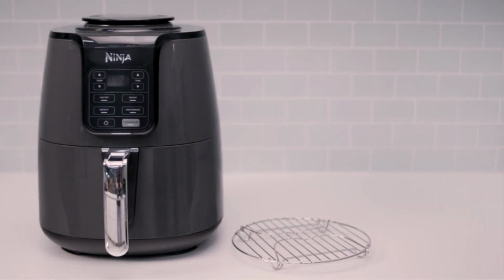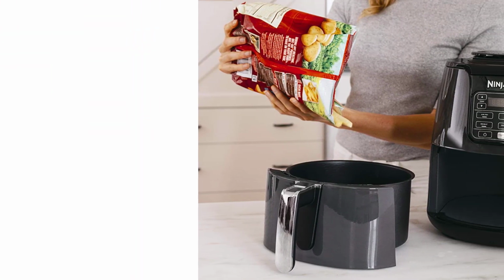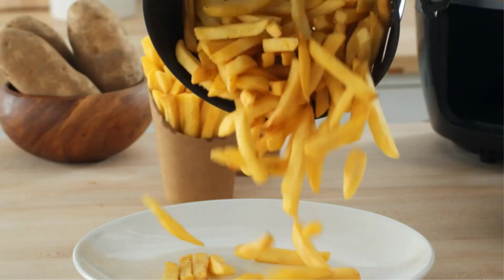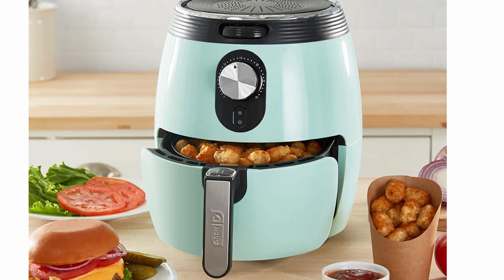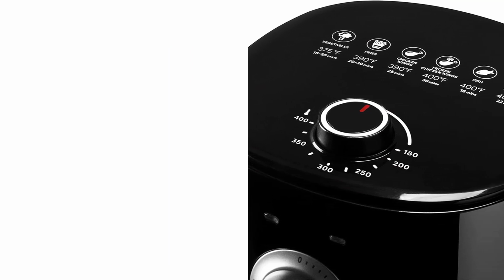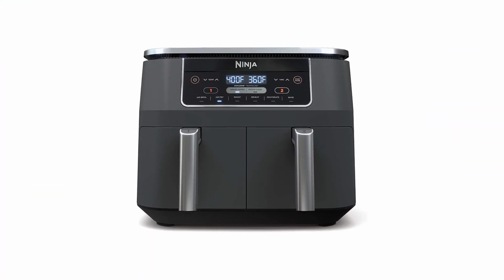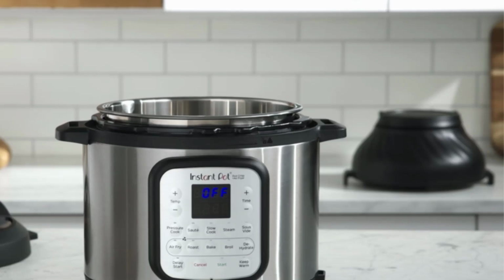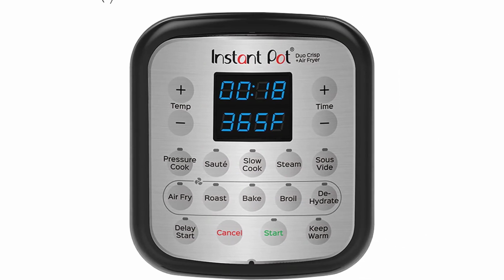Top 5 Best Air Fryer Review of 2023 l Best Air Fryers Price on Amazon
1. Ninja Air Fryer
2. Dash Deluxe Electric Air Fryer
3. Magic Bullet
4. Ninja DZ201 Foodi 8
5. Instant Pot Duo Crisp